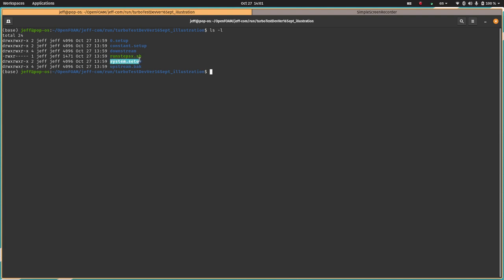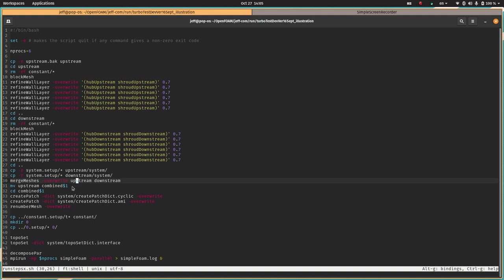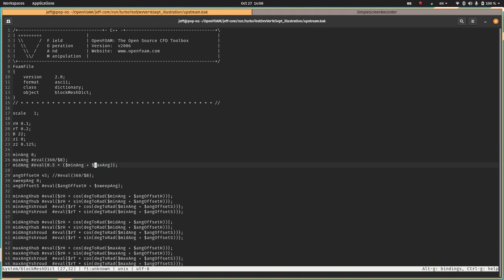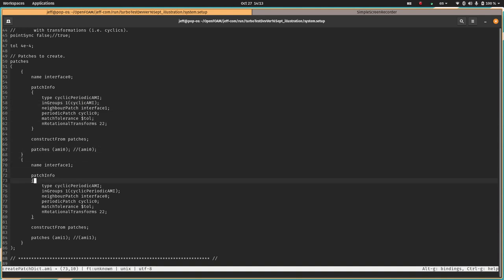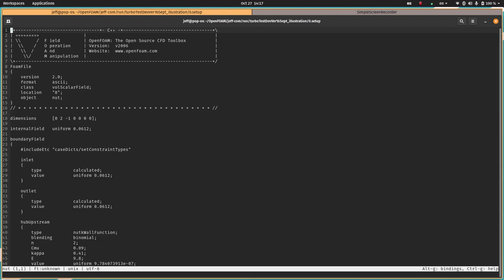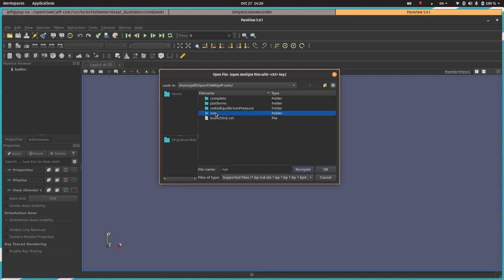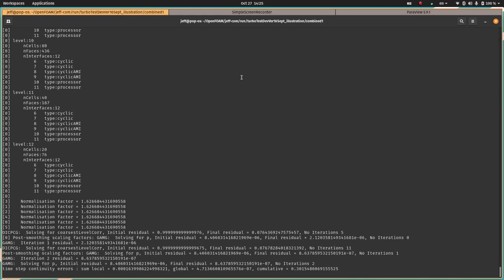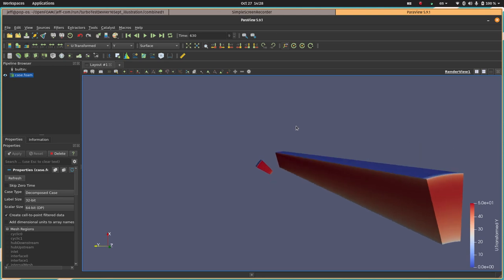OpenFOAM demo showing use of mergeMeshes and cyclicPeriodicAMI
Illustrates setup and use of an annular duct test case using non-overlapping mesh regions and an interface.